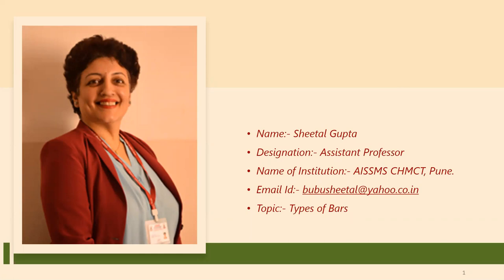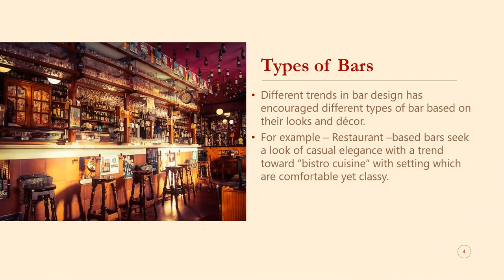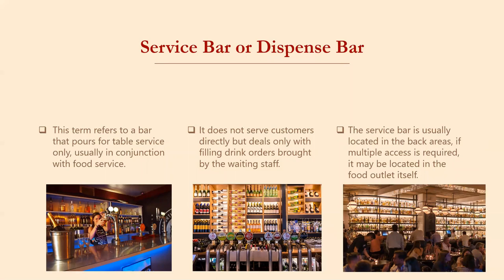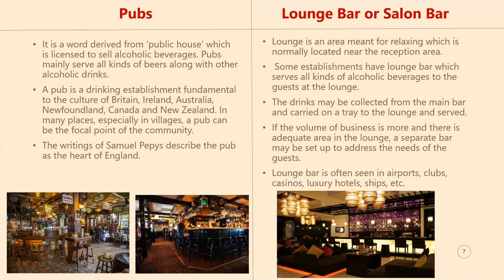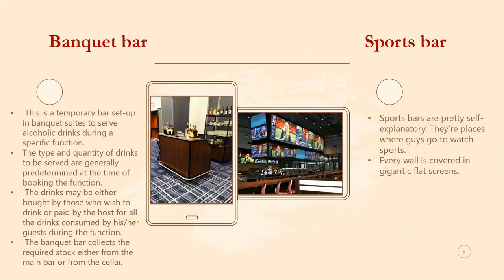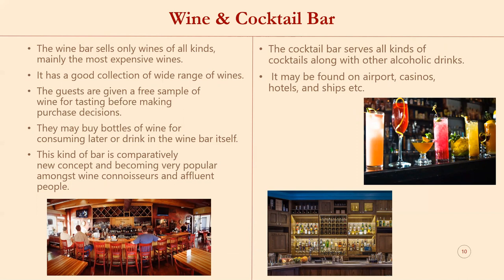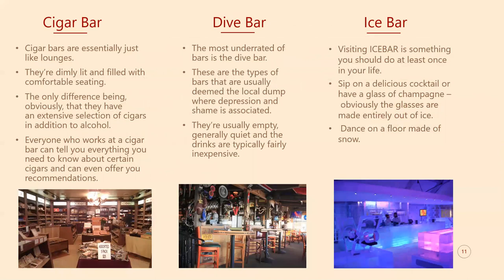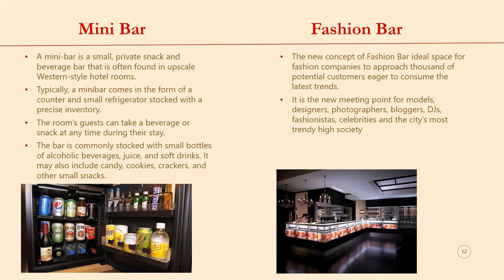TYPES OF BARS in F&B Industry